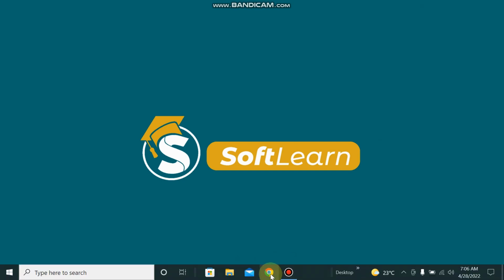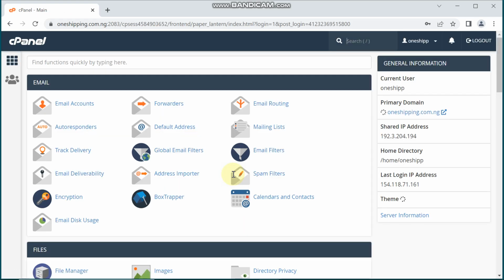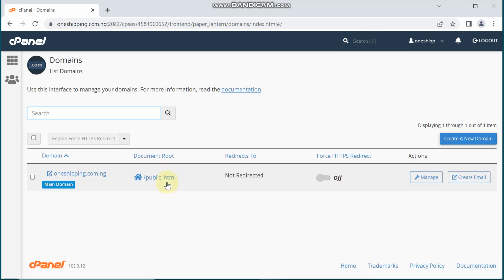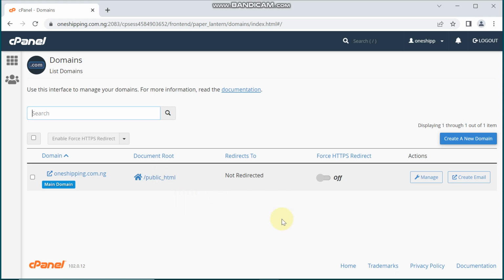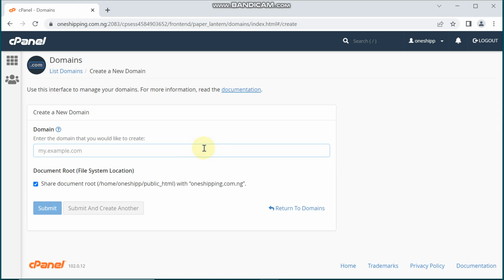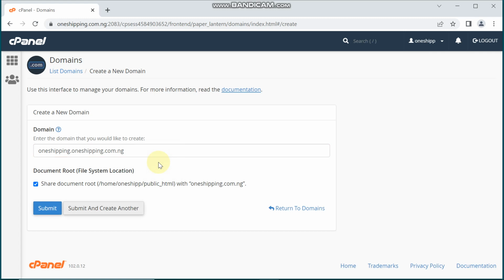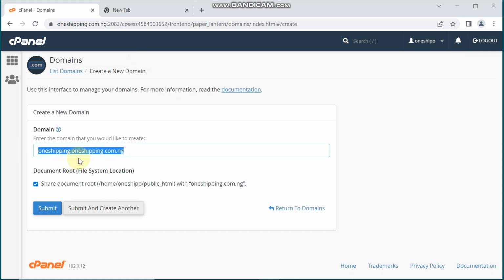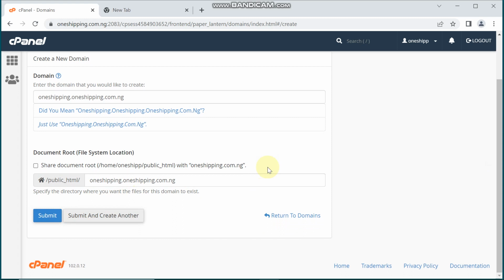How the DNS and Sub Domain works